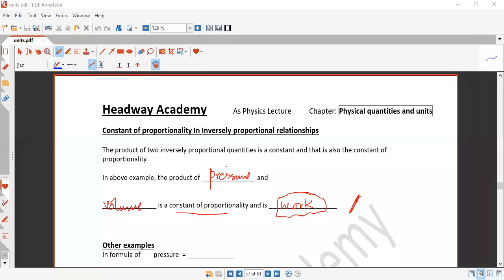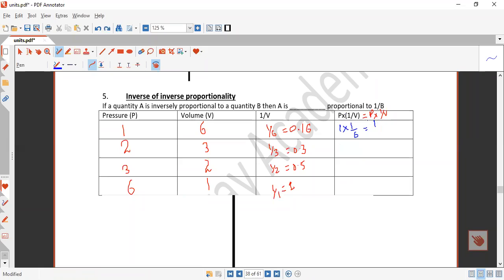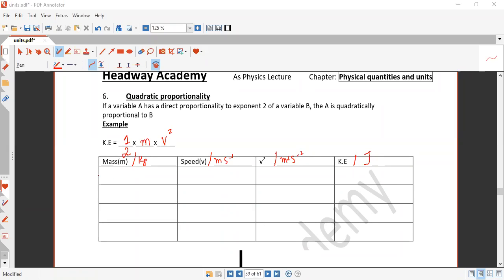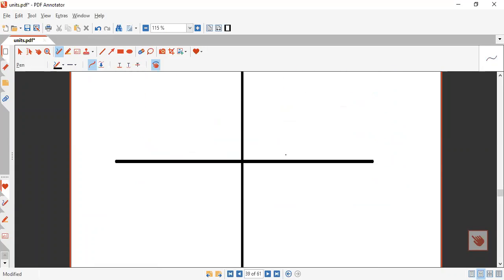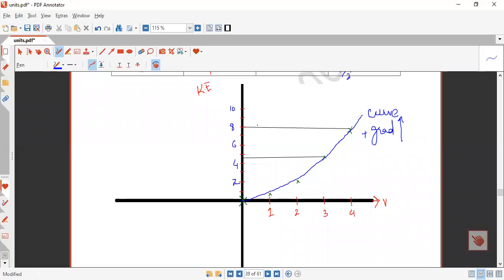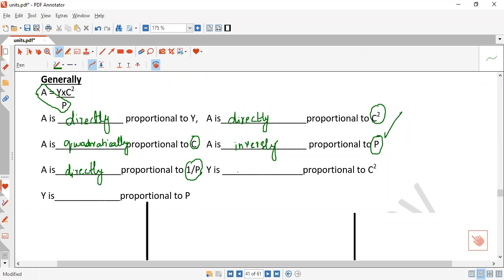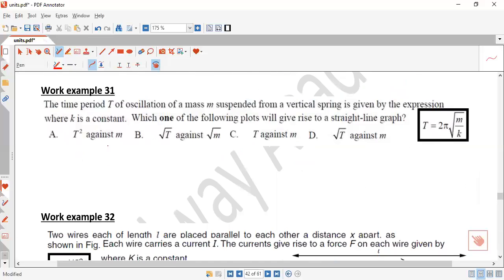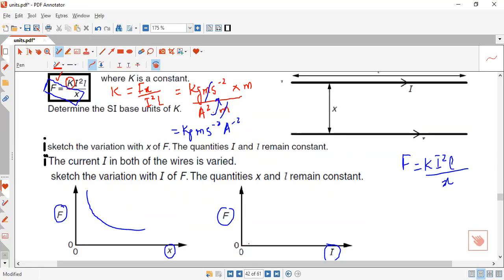A level Physics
A level Physics by Sir Bilal Shafique